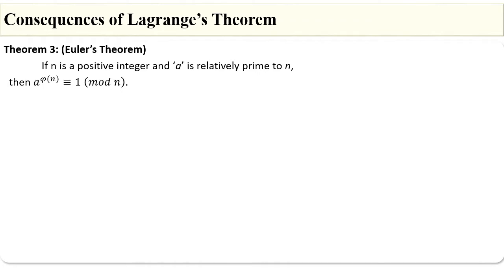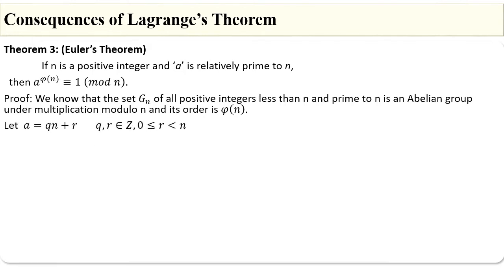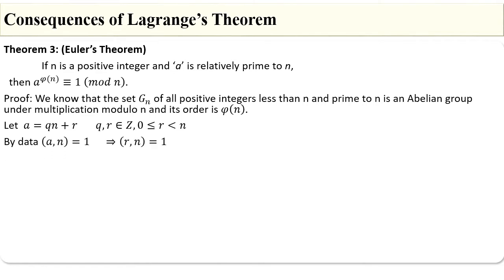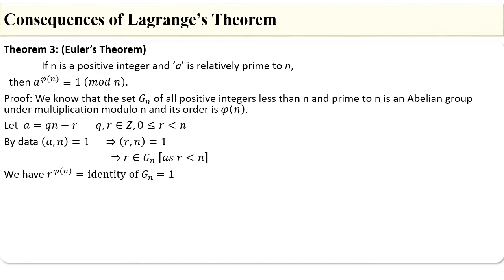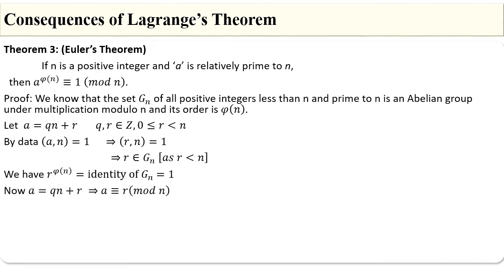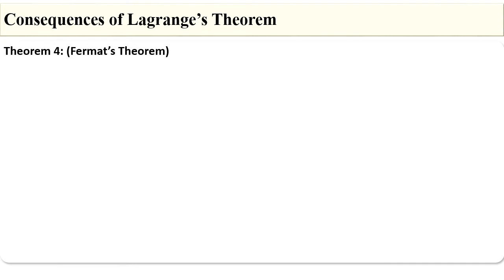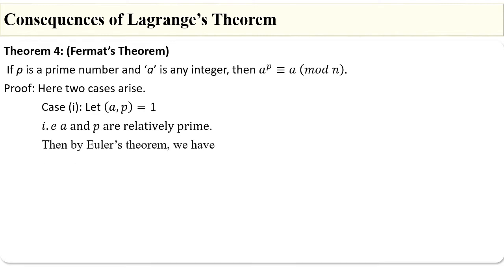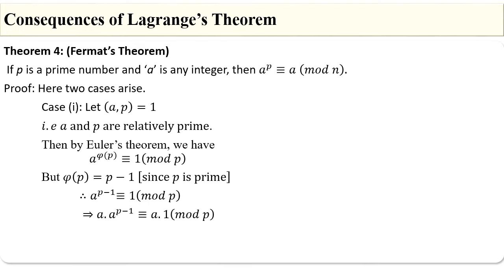Consequences of Lagranges Theorem part-1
This vedio contains  Consequences of Lagrange's Theorem.
 III Semester Mathematics Unit-1:Group Theory